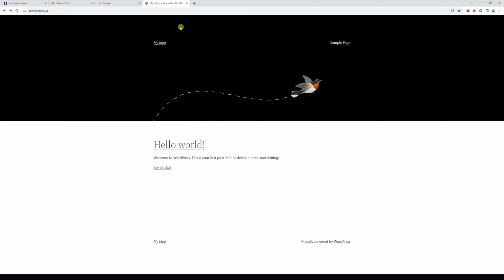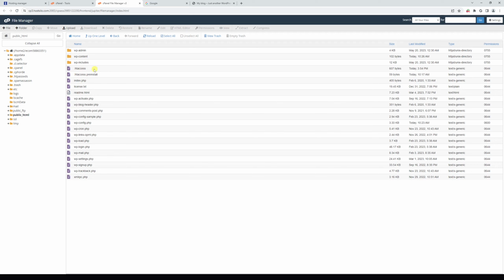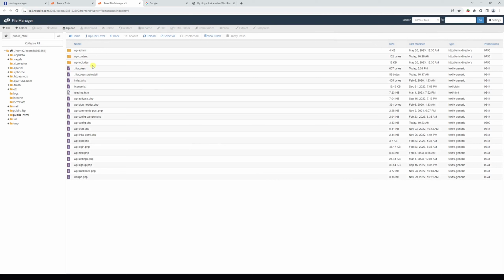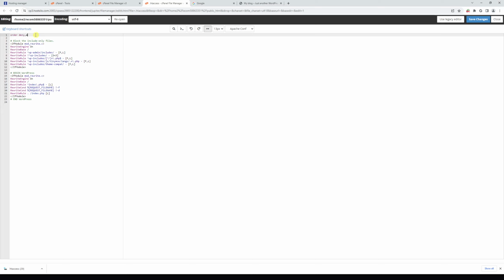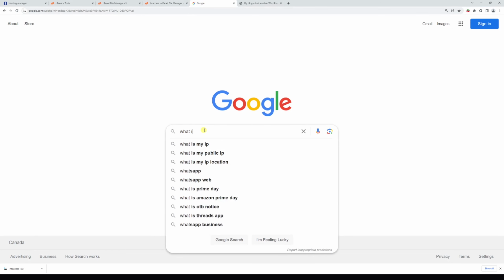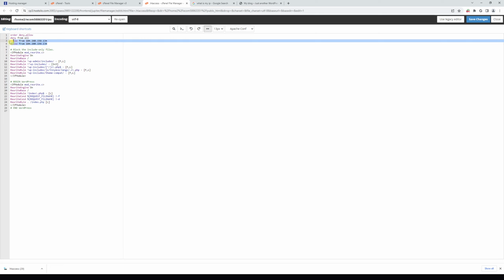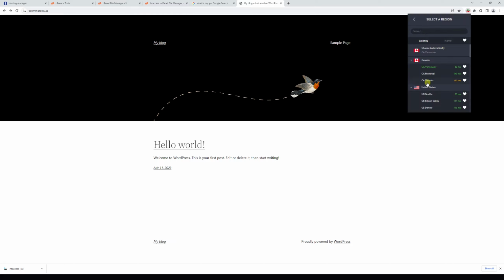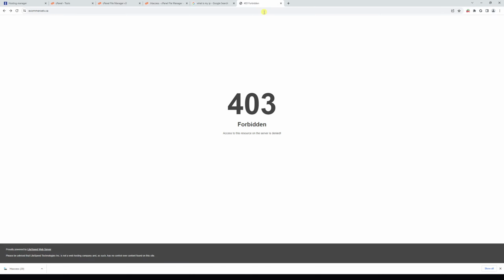WordPress: How to Restrict Public Access to WordPress Website Using .htaccess File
This WordPress tutorial demonstrates how to restrict or block public access to a WordPress site via the .htaccess file, by adding an IP address restriction rule. This method is useful if the website is still in development and you wish to prevent the public from viewing it.